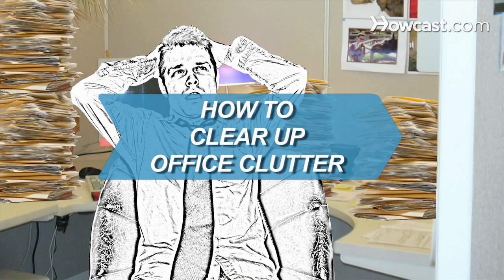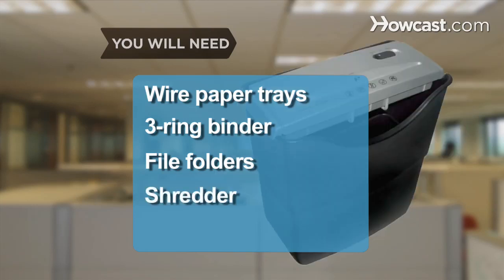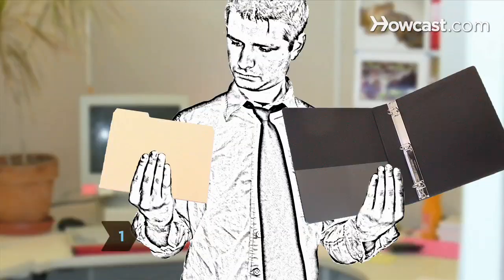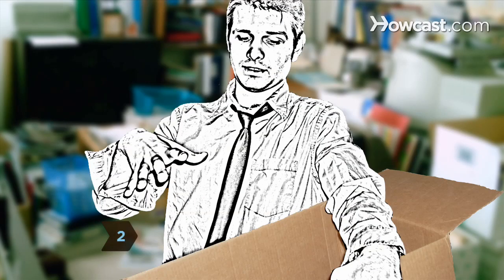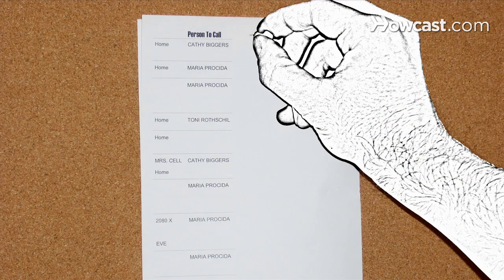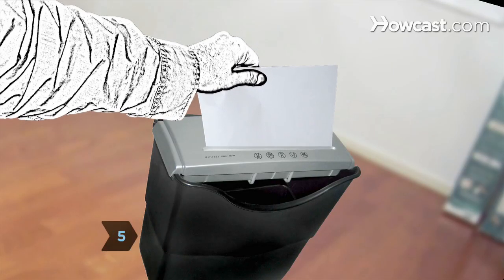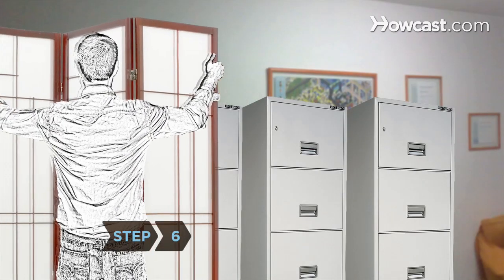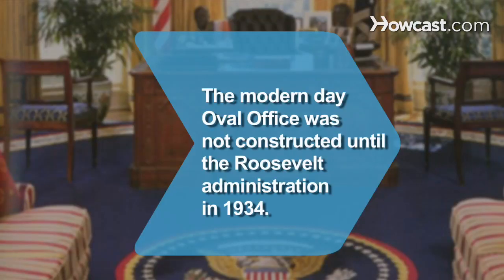How to Clear Up Office Clutter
If that clutter-clogged office or cubicle has you frazzled, these tips will give you peace of mind and a more organized space.

Step 1: Make a plan
Make a plan to best use the wire paper trays, three-ring notebooks, and file folders and decide what documents should go where.

Tip
Documents that you reference daily should be easily accessible while everything else should be filed away for longer-term storage.

Step 2: Take your time
Take your time clearing the clutter and don't try to tackle everything at once. Break up your office or cubicle into small sections.

Step 3: Transfer loose notes

Step 4: Remove personal items
Remove personal items, such as food containers, knick knacks, magazines, books, and electronic devices, that are not work-related.

Step 5: Shred or recycle documents
Shred or recycle paper documents that you no longer need or that are out-of-date. File everything else in a notebook, folder, or in a tray.

Tip
Open and file the day's mail as soon as you receive it so it doesn't get lost or create more desk clutter.

Step 6: Hide everything else
Use a closet or dress screen to hide messy bookshelves, file cabinets, and reference materials that are used only occasionally.

Step 7: Wipe away dust
Clean and wipe away dust and crumbs with a simple multi-surface cleaner and paper towels.

The President's Oval Office was not constructed until the Taft administration in 1909 and today's Oval Office was added by Franklin D. Roosevelt in 1934.

The modern day Oval Office was not constructed until the Roosevelt administration in 1934.